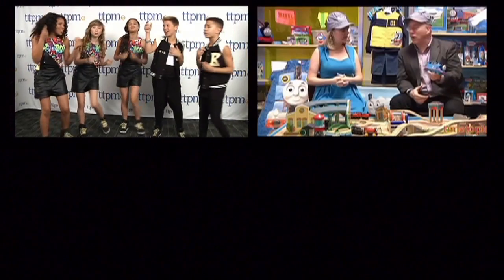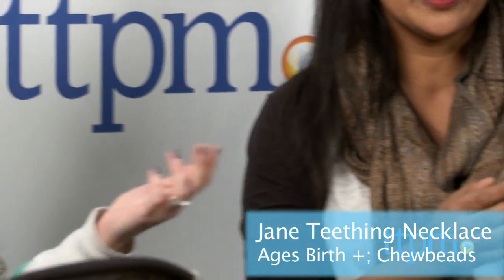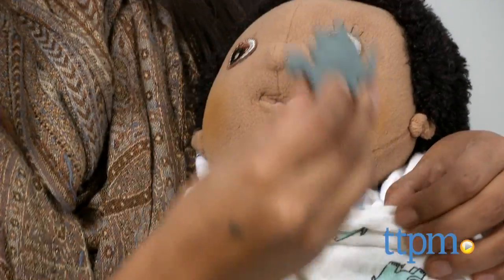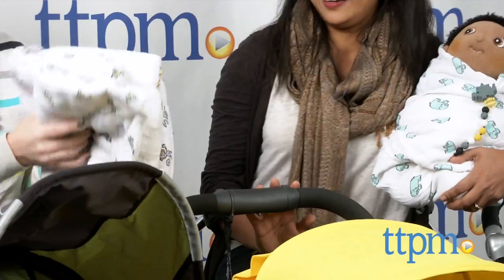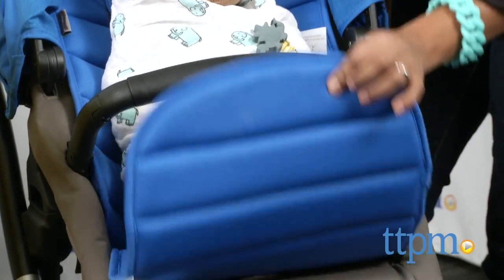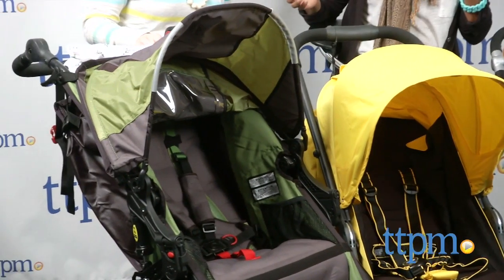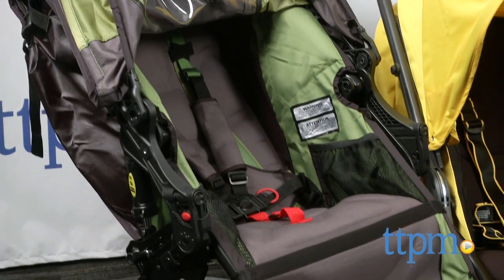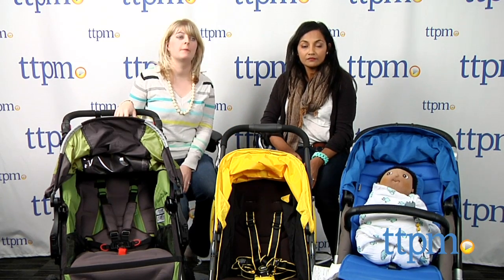The Playdate Episode 38: Baby Products and Strollers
The Playdate is our weekly web show where we feature our favorite new toys and kids' products, plus our largest regular giveaway! every Friday for new episodes. Giveaways open at that time and close at 11:59 PM EST on Thursday. Open to the US & Canada.